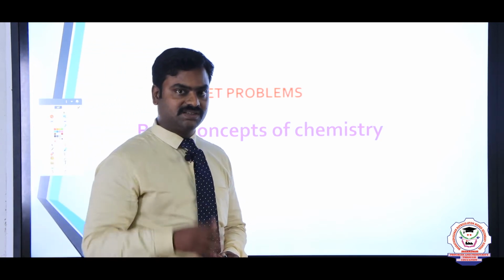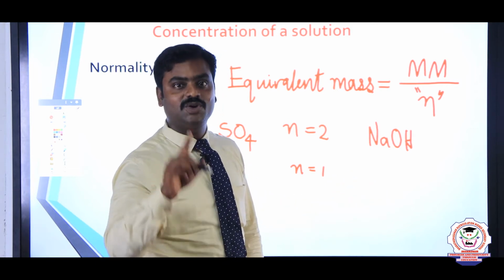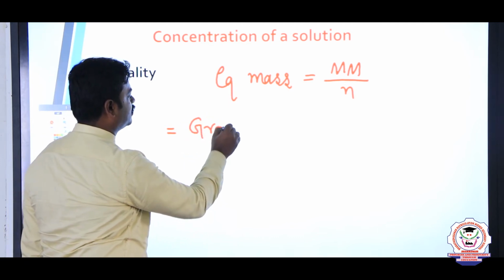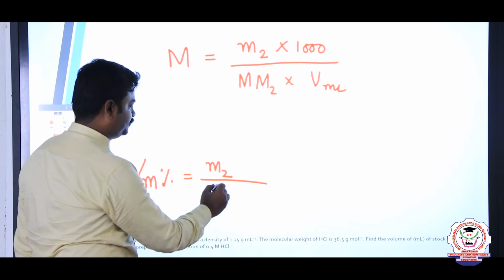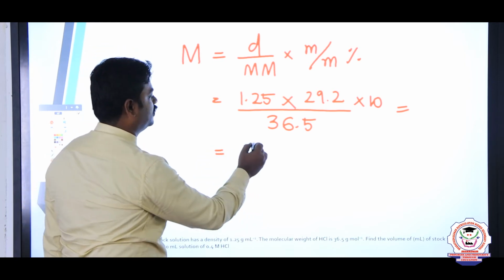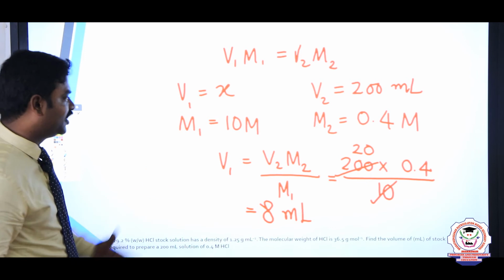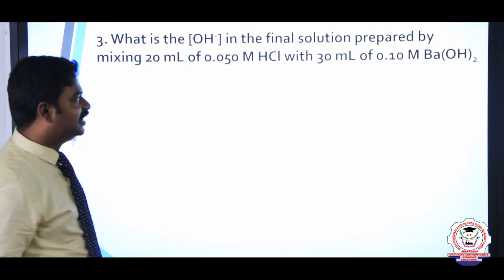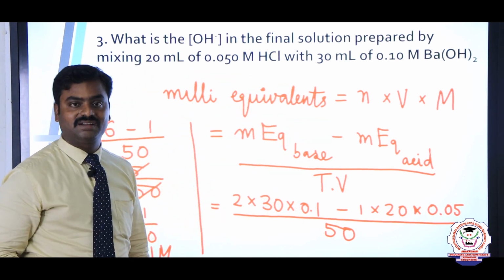Chemistry | Class 11 | NEET | Basic concepts of chemistry |Part - 2 |Bharathidhasanar School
Chemistry | Class 11| NEET | Basic concepts of chemistry |Part - 2 explanation in English